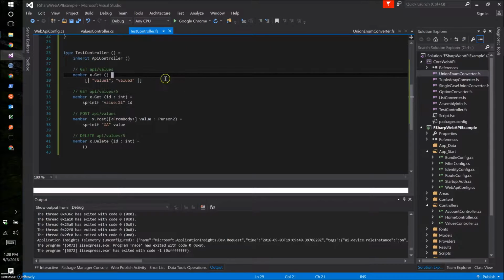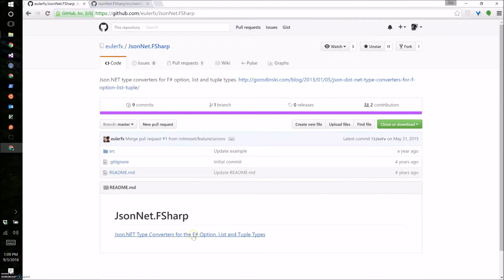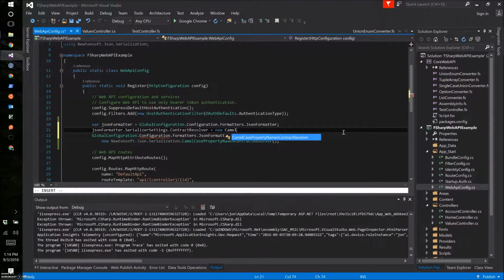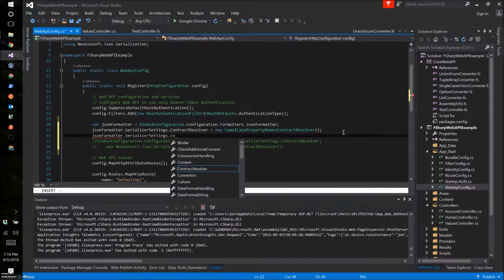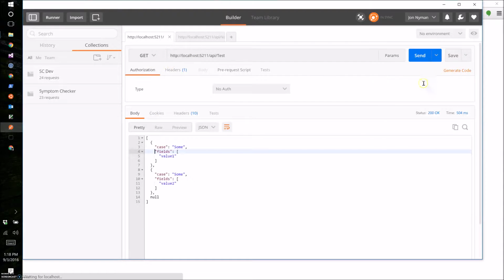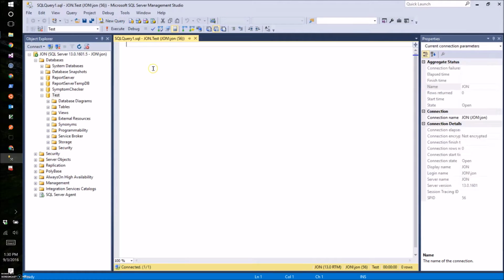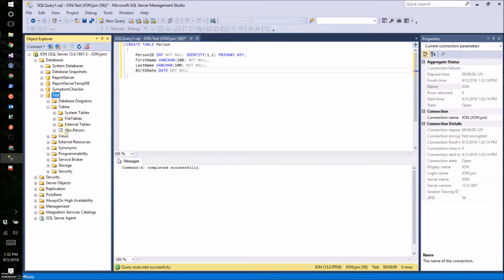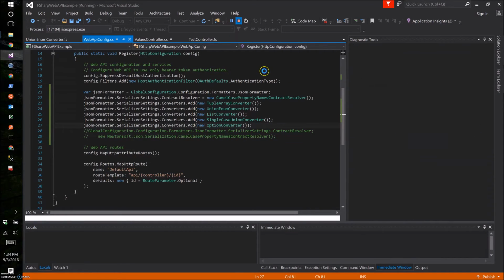03-F# WebAPI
First in a series.

# F# WebAPI Example

- Create new C# WebAPI
- Create new F# Library
- Add reference to F# Library
- Make sure works
    - Add reference to System.Net.Http
    - Add reference to System.Web.Http &rarr; Need to install Nuget package Microsoft.AspNet.WebApi.Core
        `GlobalConfiguration.Configuration.Formatters.JsonFormatter.SerializerSettings.ContractResolver =
         new Newtonsoft.Json.Serialization.CamelCasePropertyNamesContractResolver();`
    - Configuration
- [JsonProvider] &rarr; Use FSharp.Data from Nuget